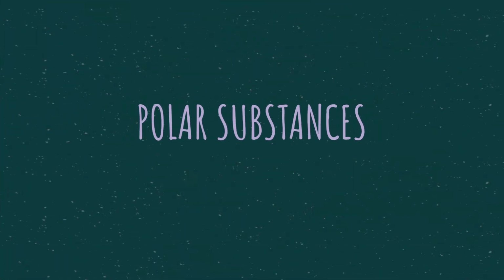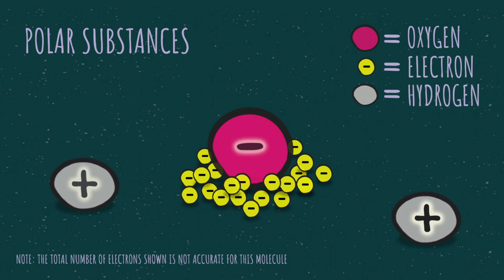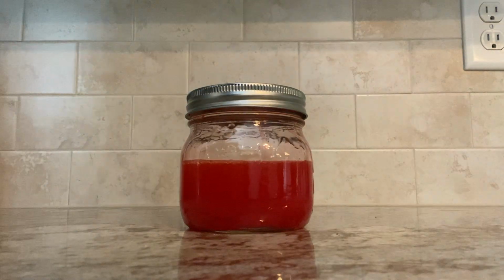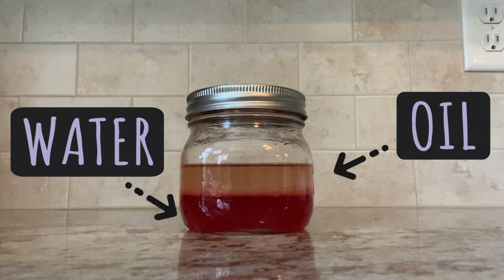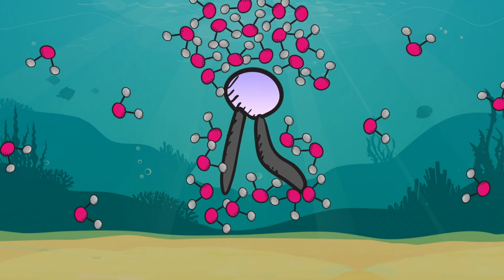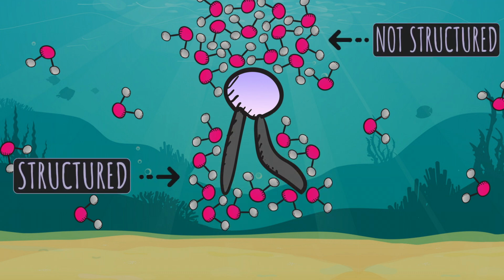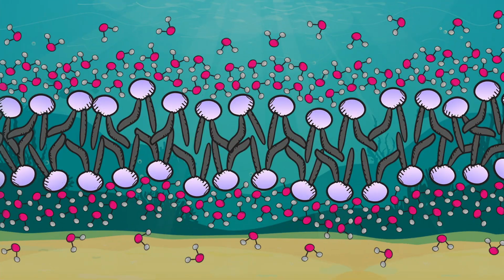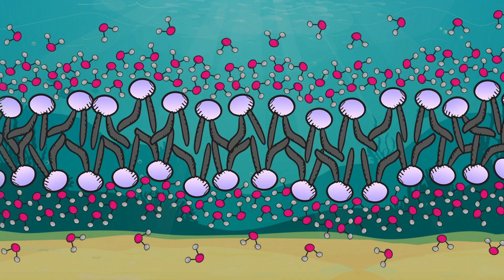Breakthrough Junior Challenge 2020 || The Phospholipid Bilayer and Modern Medicine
This is my submission for the Breakthrough Junior Challenge 2020. In this video, I describe the process of the spontaneous self-assembly of the phospholipid bilayer and how it is applied to modern technology through the example of oxygen microbubbles!